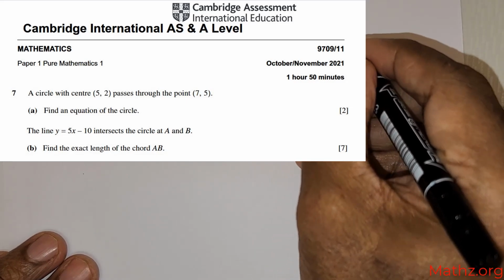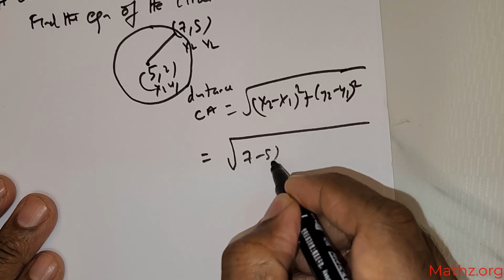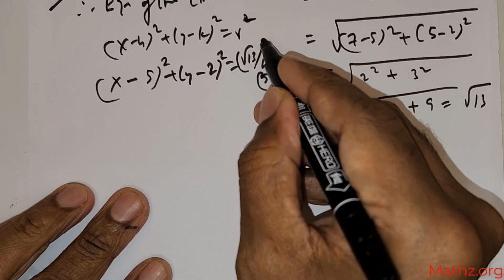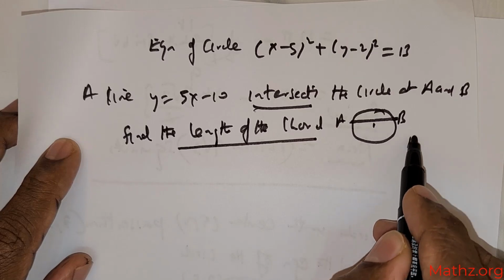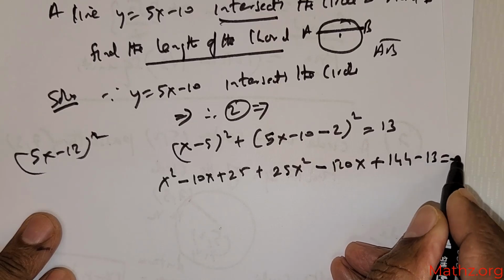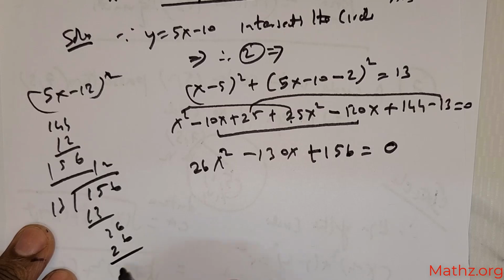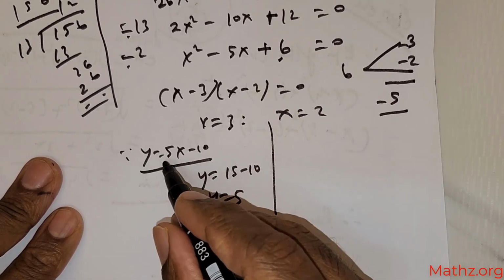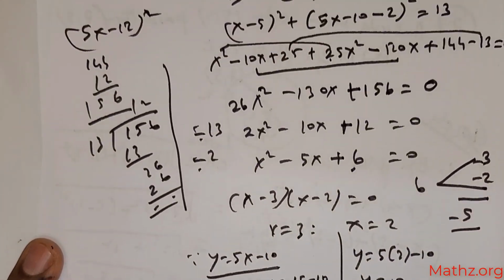🏆 November 2021| Pure Mathematics 1 | FULL SOLUTION | Cambridge AS Level | Question 7 Solved! 🚀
🔹 What’s Inside?

🔥 Why Watch?
✅ Covers the Official Cambridge International Past Paper
✅ Ideal for AS and A Level Candidates

👉 Watch now & ace your Cambridge AS and A Level Math exam! 🏆🎯